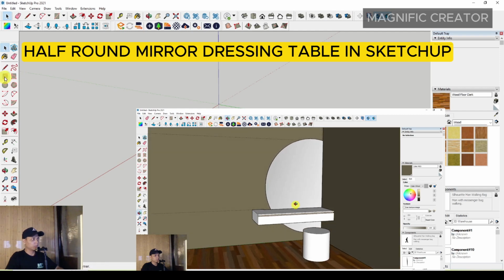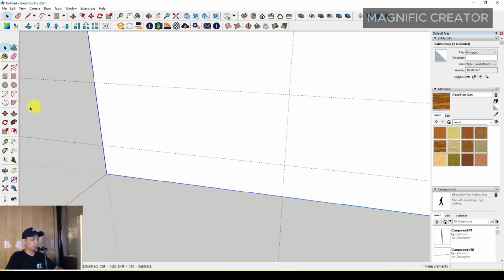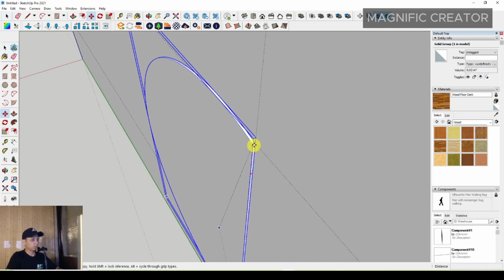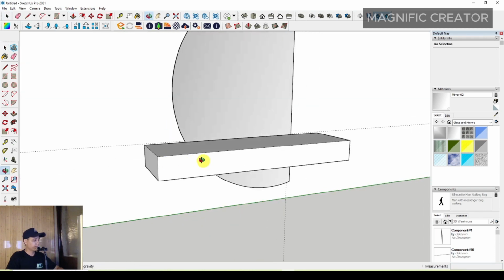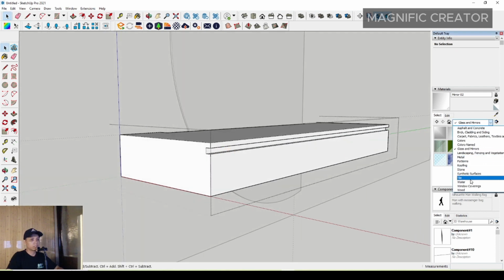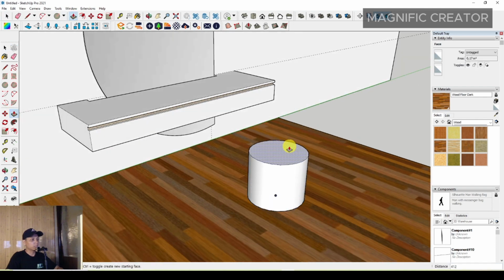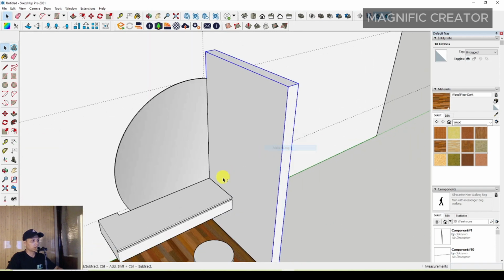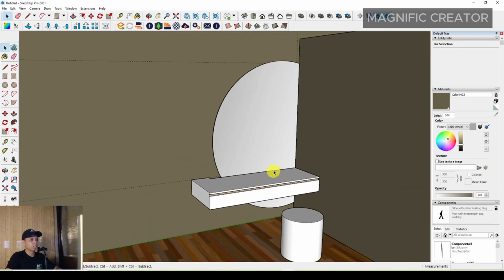HALF ROUND MIRROR DRESSING TABLE IN SKETCHUP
In this video I will explain the basics of how to model a dressing table with a half round mirror in Sketchup software, watch and follow the video carefully and carefully, enjoy watching